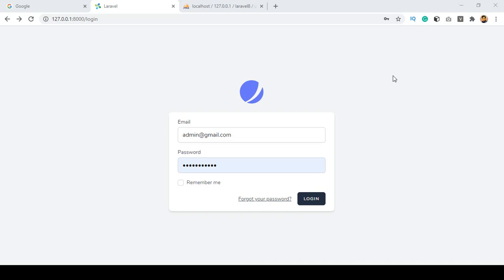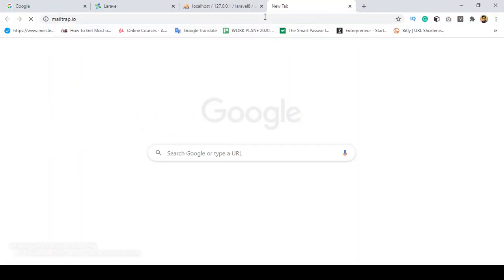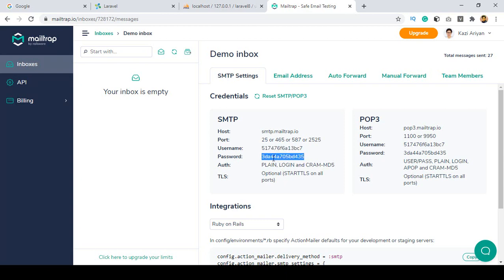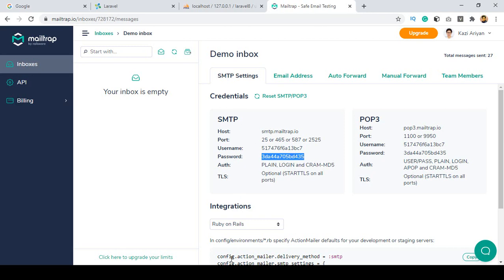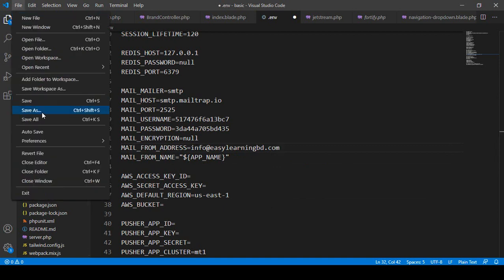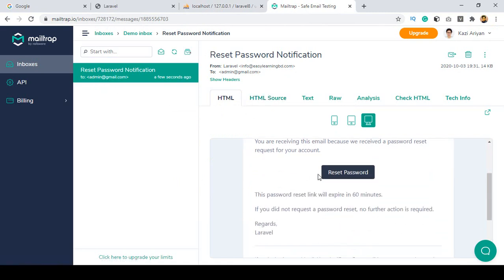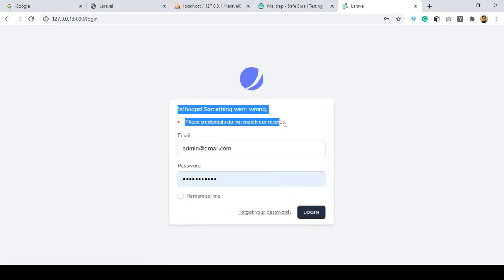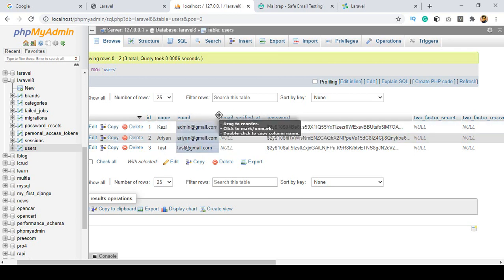Laravel 8 Tutorial | Forgot Password & Password Reset Part 38